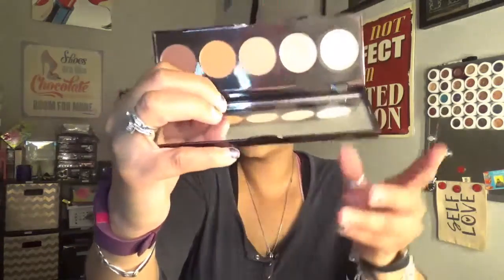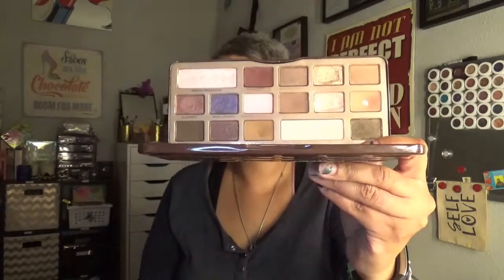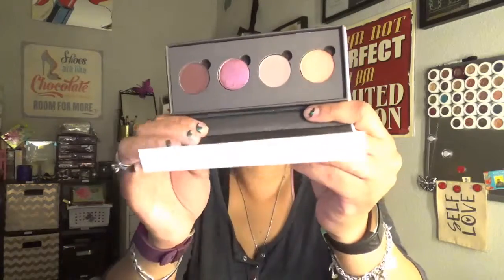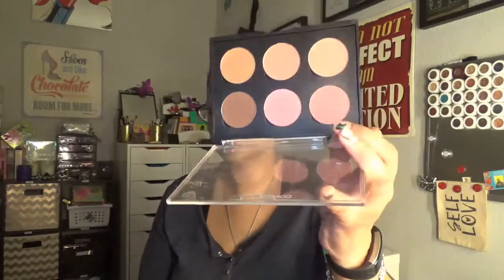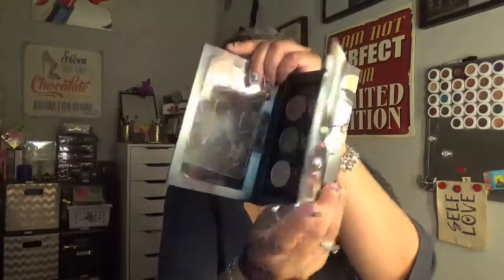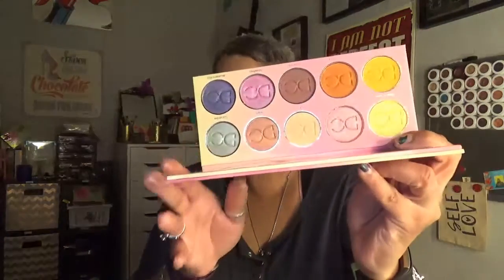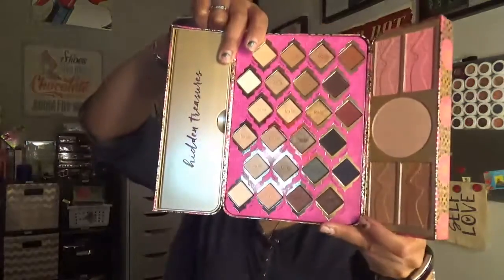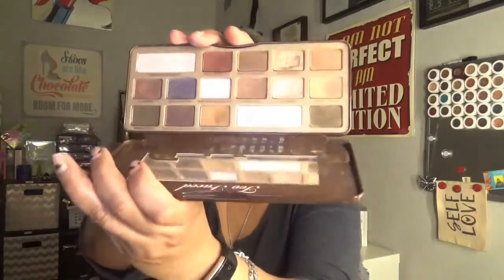REVIEW & RATE 9 & 10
THIS IS A REVIEW AND RATE OF WEEKS 9 &10.